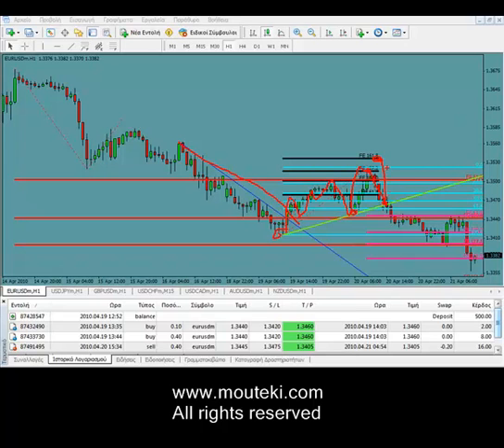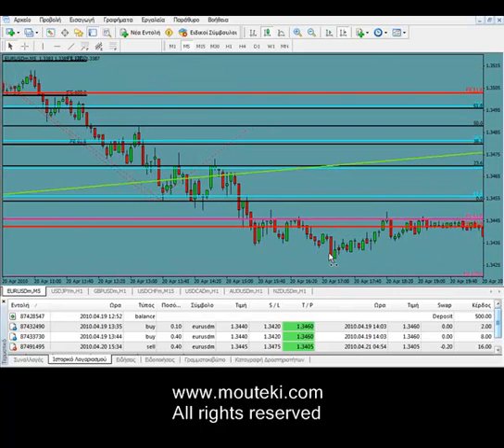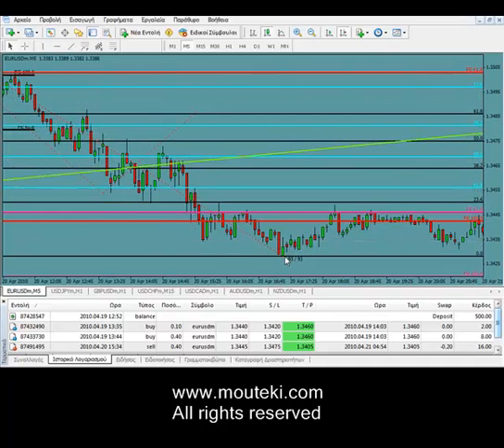4/21 Forex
Sell taken on the eur/usd good for 40 pips profit.